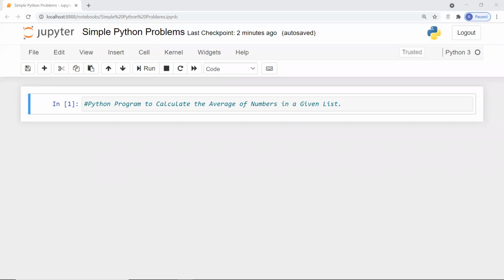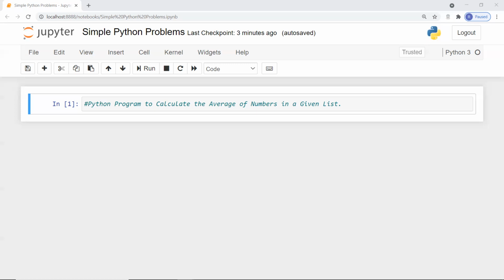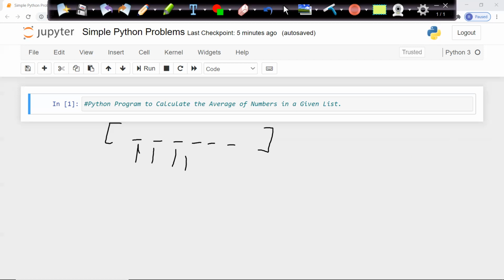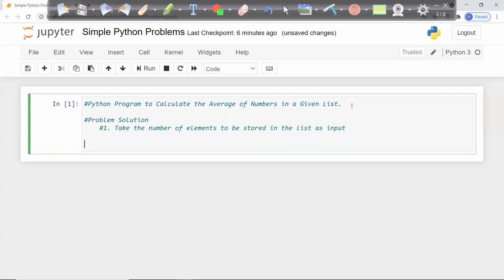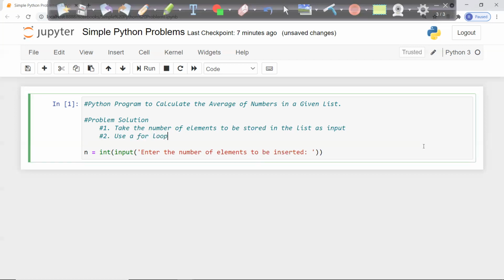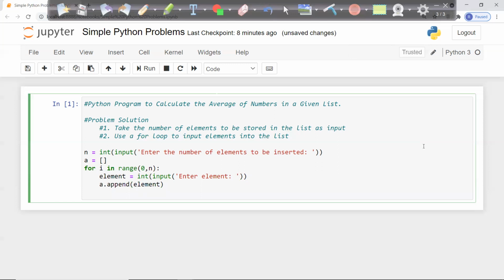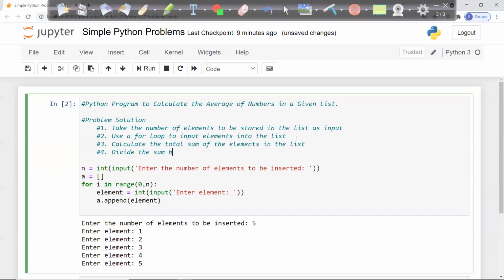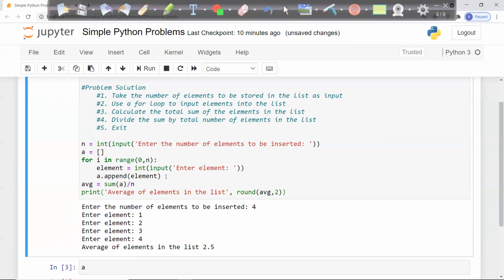Python Practice with The Scholar - Calculate the Average of Numbers in a Given List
In this series, we are going to talk about various Python problems which will help our viewers to get an understanding of how to go about coding in Python. Hope you all will have a great learning experience.